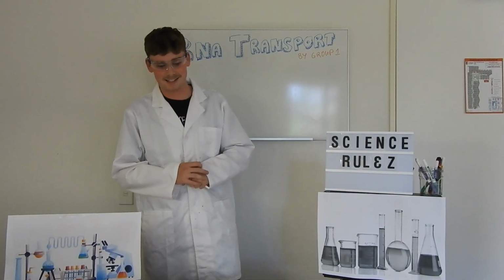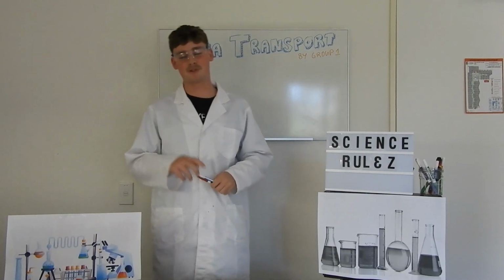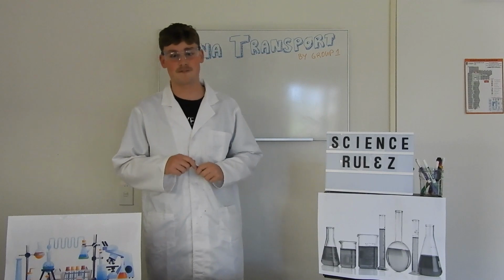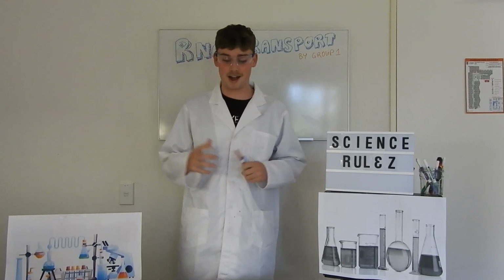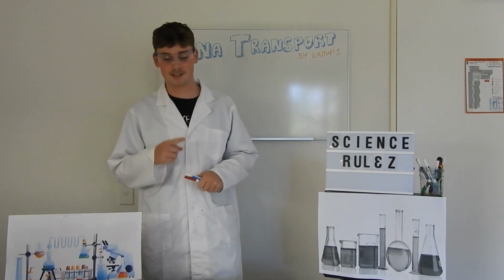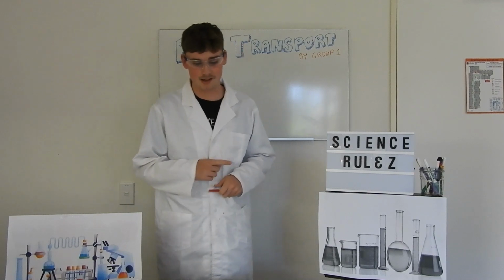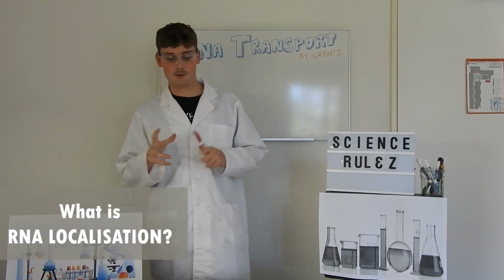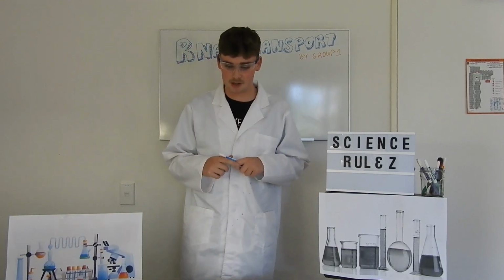BABS1201 Group Project